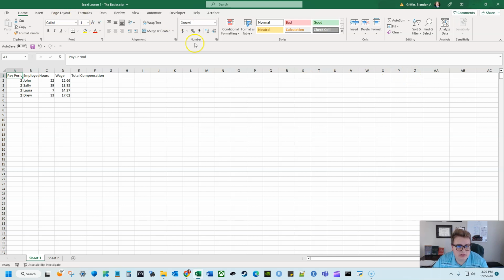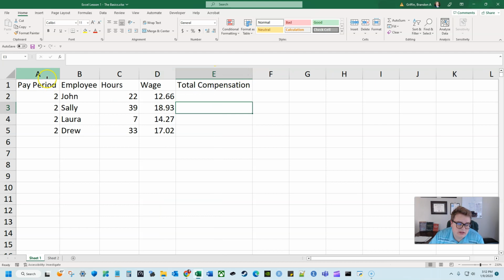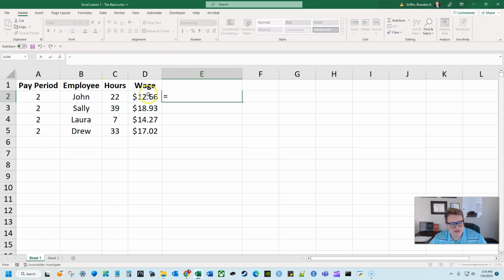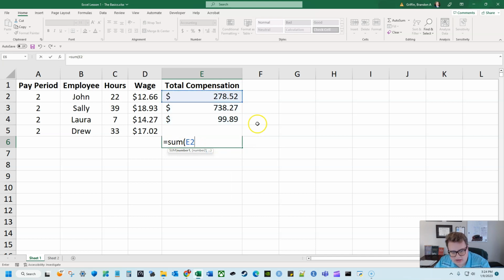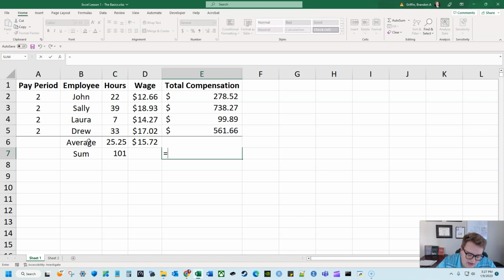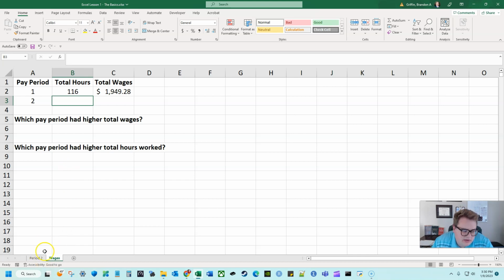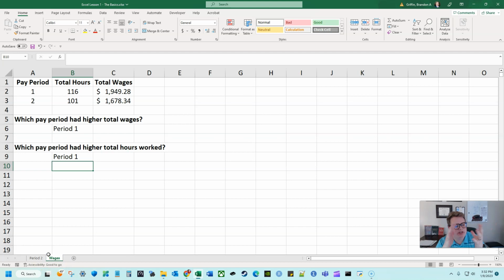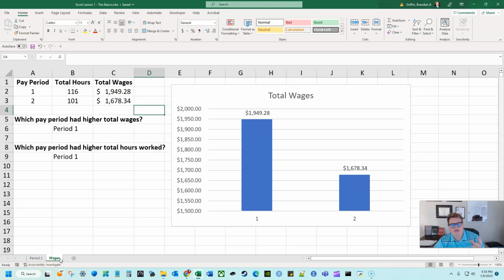Learn Excel - Microsoft Excel Tutorial For Beginners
This video goes over some basics in Excel:
- Formatting columns
- Bolding cells
- Changing alignment
- SUM and AVERAGE Functions

ChatGPT generated transcript!

Welcome to this beginner-friendly Excel tutorial with Brandon Griffin! In this Excel lesson one, Brandon covers the fundamental basics of Microsoft Excel. He explains the Excel toolbar, ribbon, formatting options, and demonstrates how to manipulate data, create formulas, and visualize data with charts. Follow along as he provides step-by-step guidance for Excel beginners and offers valuable tips and tricks along the way. Whether you're new to Excel or looking to refresh your skills, this tutorial will set you on the right track. Don't forget to save your work and happy learning!